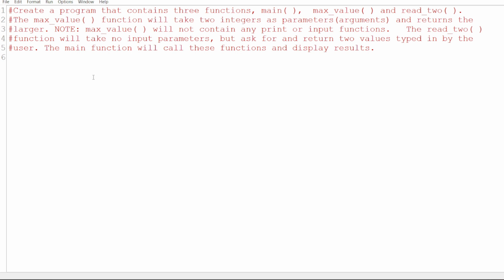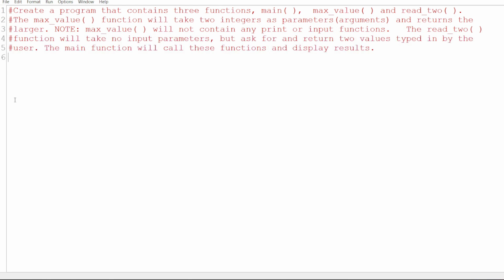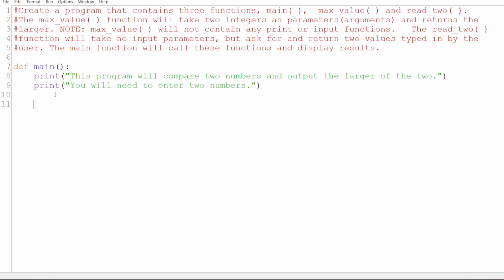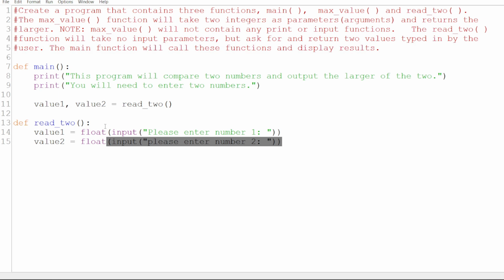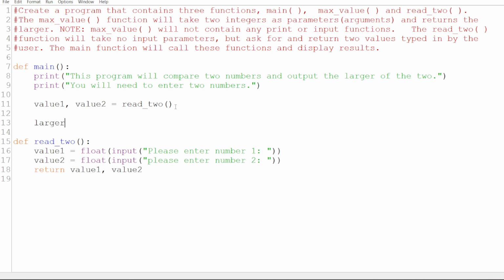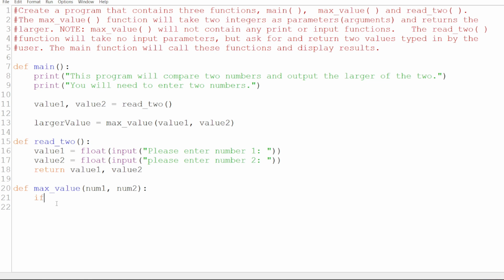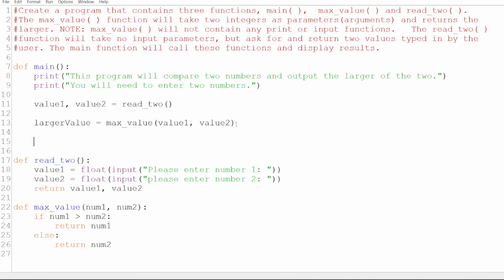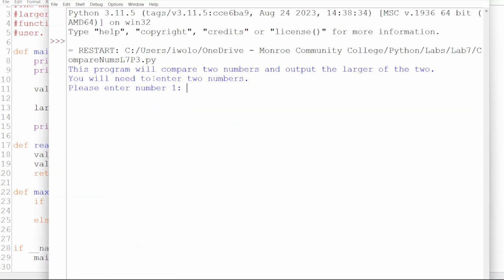Compare and Find the Larger of Two Numbers - Python Program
Python Functions Practice Number 2: Create and use functions in Python to get, compare, and find the larger of two numbers.

The assignment in this video is from the book Starting Out With Python, by Tony Gaddis.

The instructions for this practice are to create a program that contains three functions, main( ),  max_value( ) and read_two( ). The max_value( ) function will take two integers as parameters(arguments) and returns the larger. NOTE: max_value( ) will not contain any print or input functions.   The read_two( ) function will take no input parameters, but ask for and return two values typed in by the user. The main function will call these functions and display results.